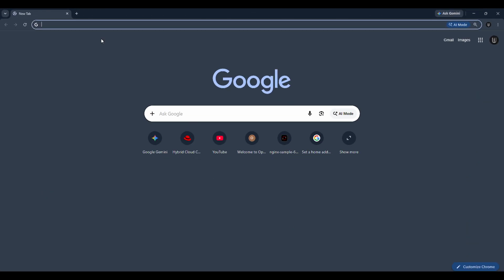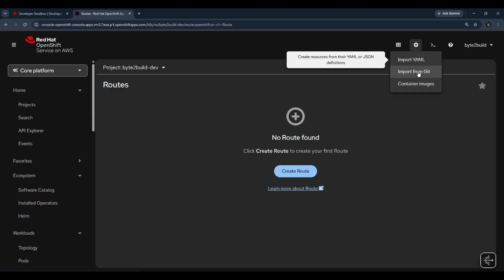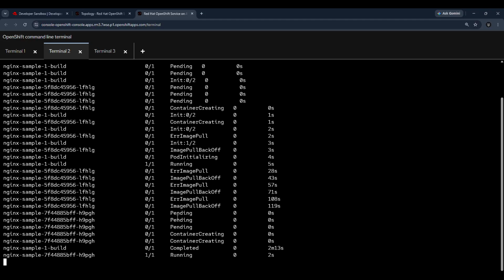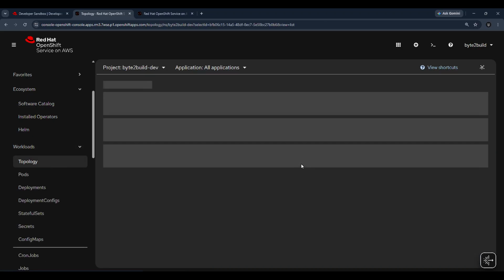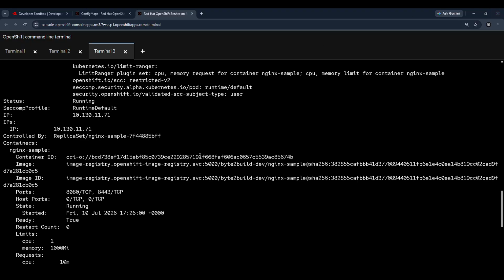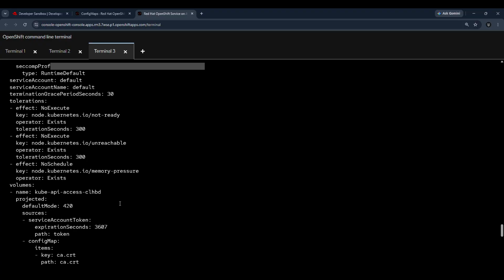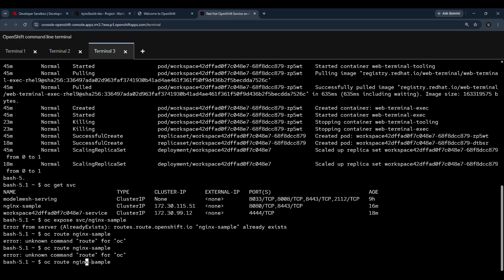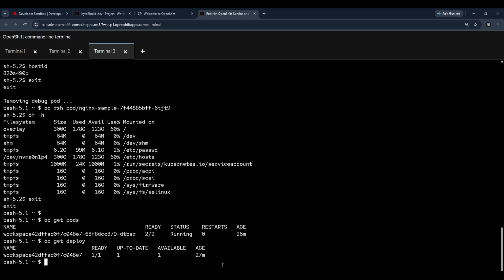Lab 01 Deploying Nginx in Red Hat OpenShift Sandbox Essential OC Commands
[Lab 01] Learn how to deploy Nginx in the Red Hat OpenShift Developer Sandbox using essential OC CLI commands. Enterprise Kubernetes deployment lab.

This 30-minute practical lab walks you through deploying, scaling, and exposing an Nginx container inside the free cloud-hosted Red Hat OpenShift Sandbox. Perfect for DevOps engineers, Linux sysadmins, and anyone studying for the Red Hat Certified Specialist in OpenShift Administration (DO180 / DO280) exams.

Playlist: Red Hat OpenShift Sandbox Labs